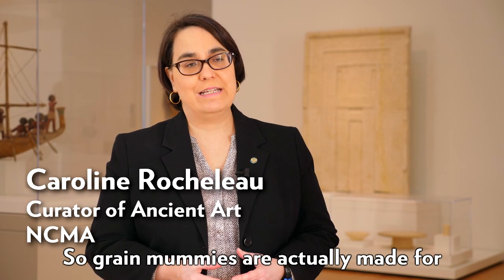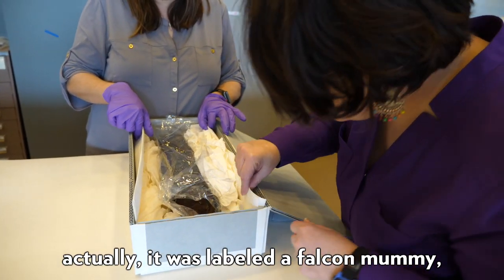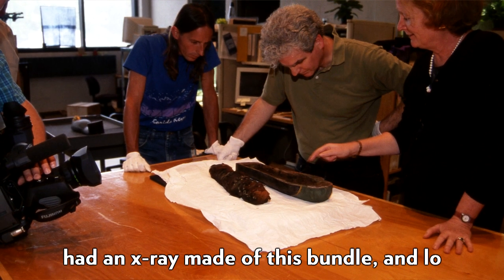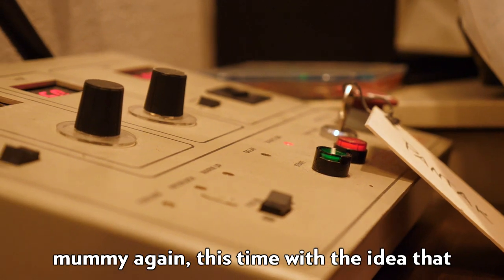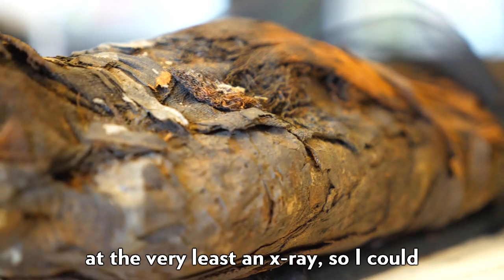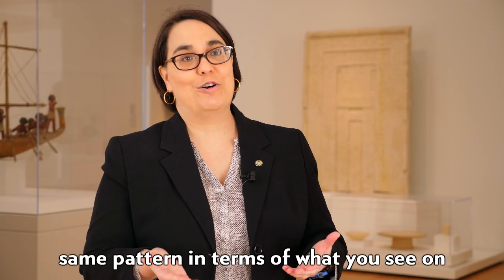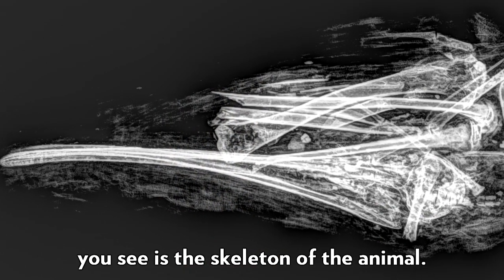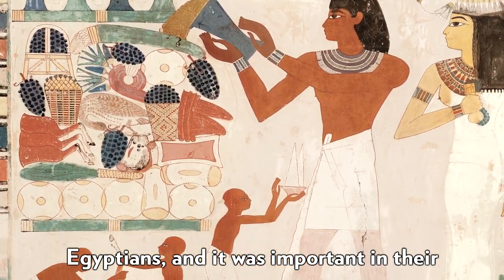What in the World Is a Grain Mummy?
While researching our ancient Egyptian collection, NCMA Egyptologist Caroline Rocheleau discovered that an object once thought to be a falcon mummy is, in fact, a grain mummy. It was at one time believed to be a fake. The exhibition What in the World Is a Grain Mummy?, on view in West Building, presents this humble bundle for the first time. Rocheleau talked with Circa about her discovery.